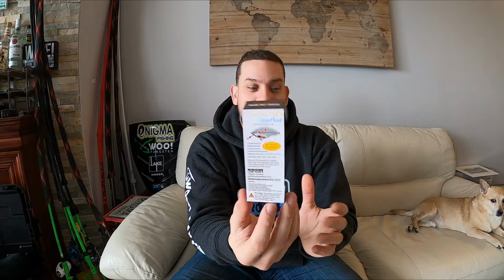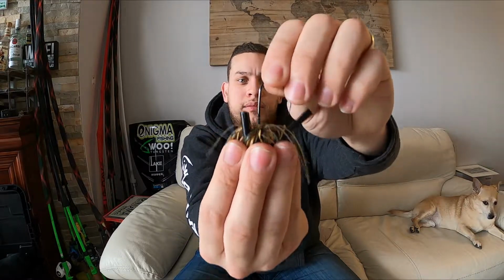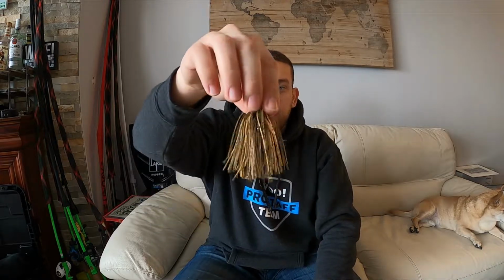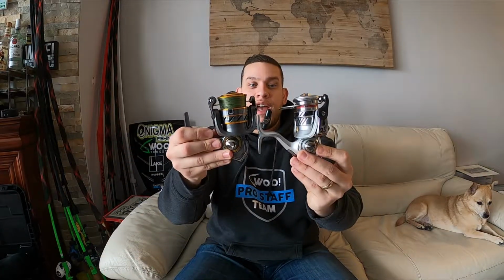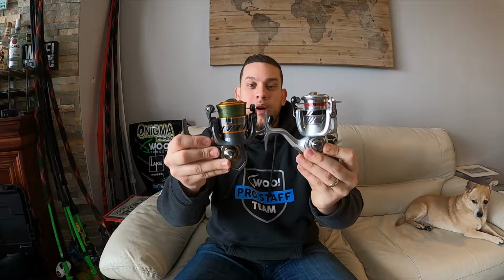Vlog Day from the Toronto Fishing Show 2020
Hey guys, Today is just a Vlog of the Toronto Boat and fishing Show, a reveal of what i picked up at the show and some other news.  Any specific topics you would like me to cover ? Tips from you to improve my Channel?